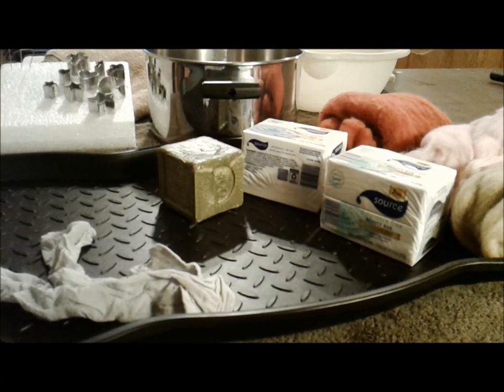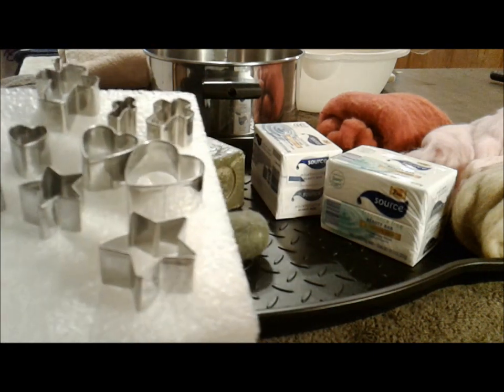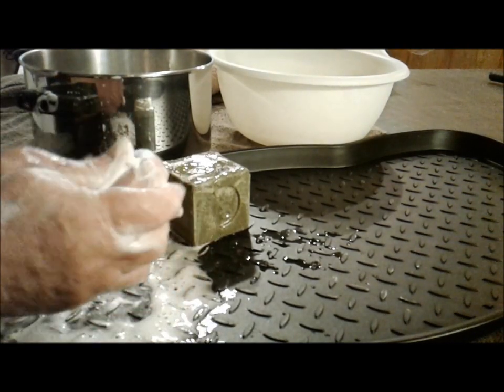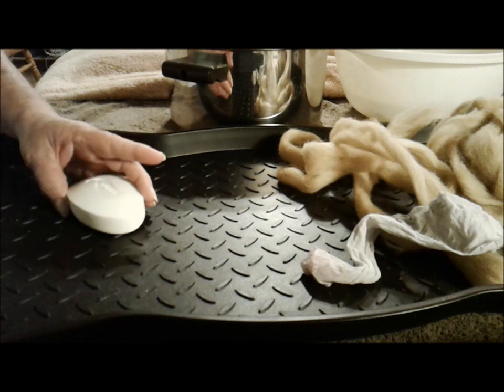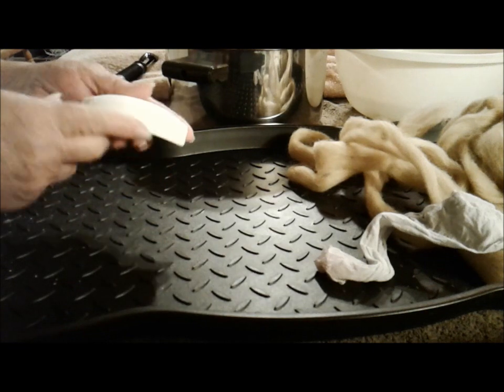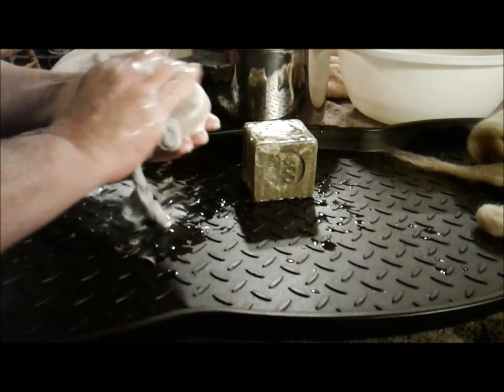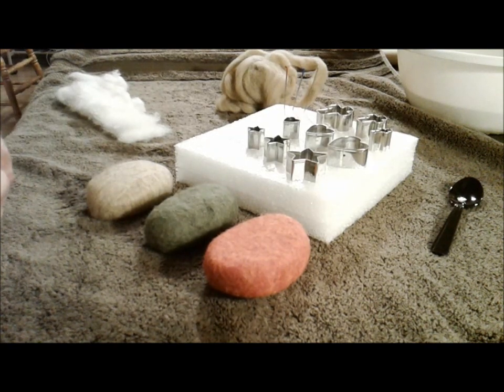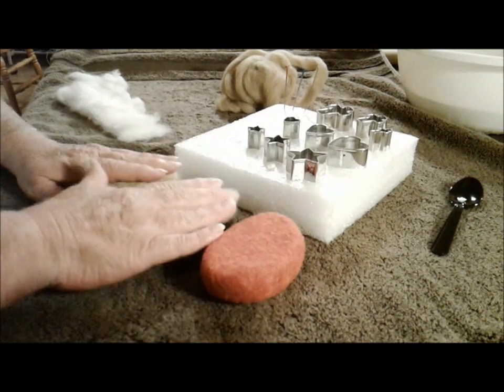Wet Felted Soap Tutorial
This is my first video tutorial. I made many mistakes, but I learned what to do differently next time. Considering it is my tutorial video debut, I hope you are able to retrieve enough information to make some wet felted soap yourself.

I'll be making more tutorial videos soon and posting them right here.  Happy Felting!